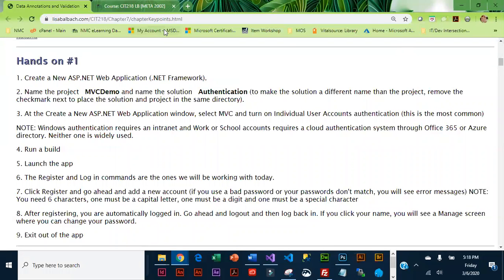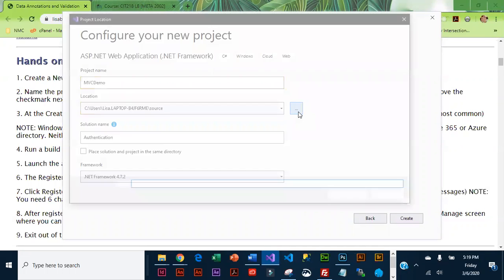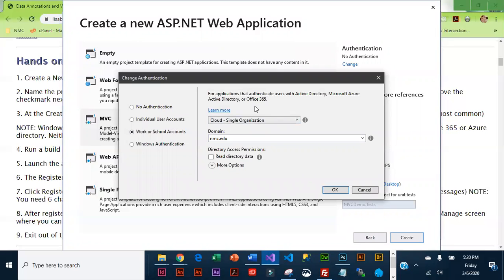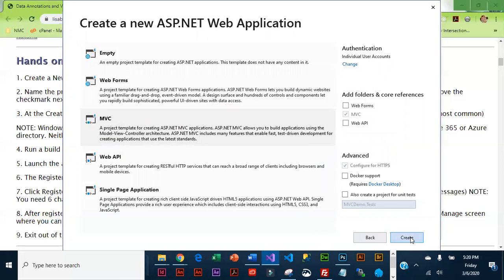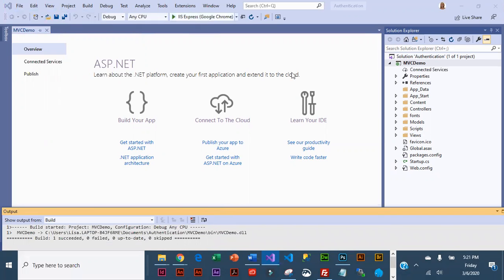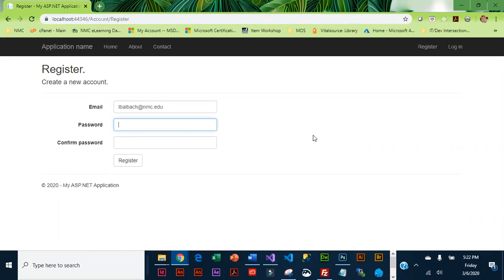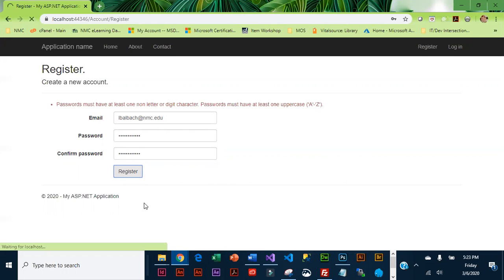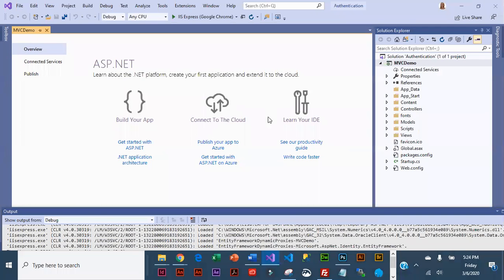MVC5 hands on 1 creating a simple app with registration